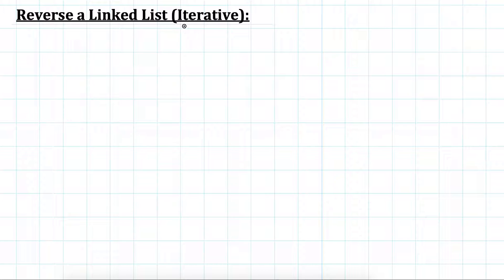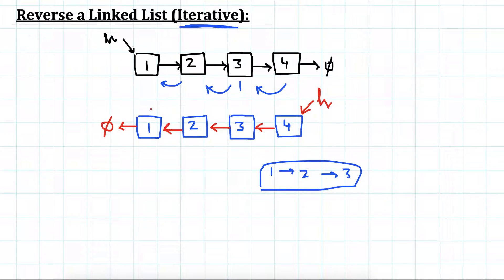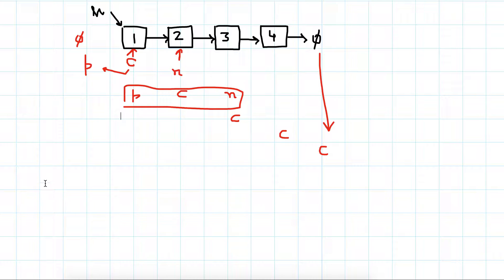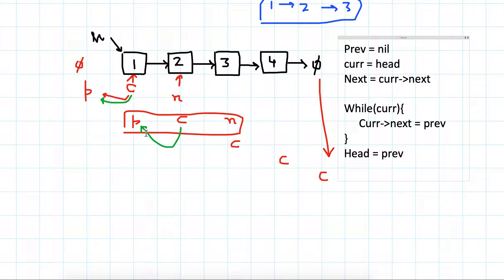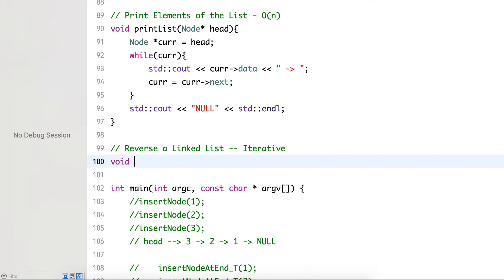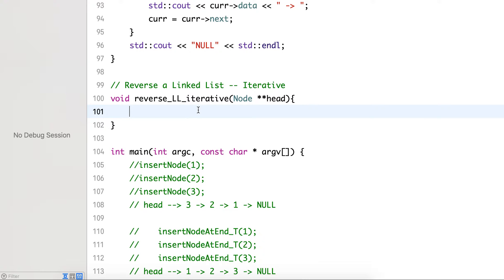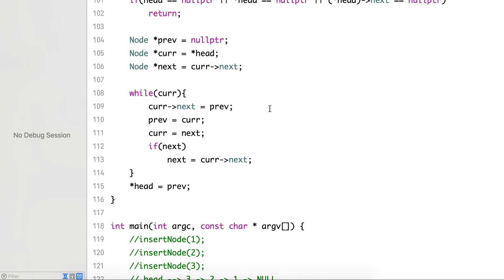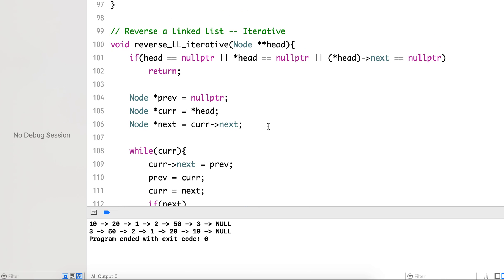Reverse Linked List Iteratively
How to reverse a Linked List Iteratively.
Theory and C++ code